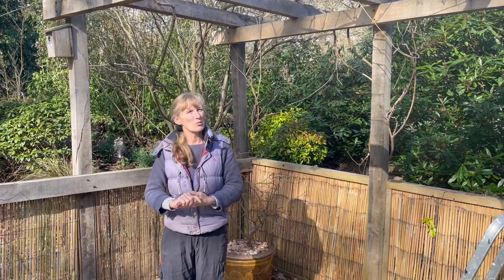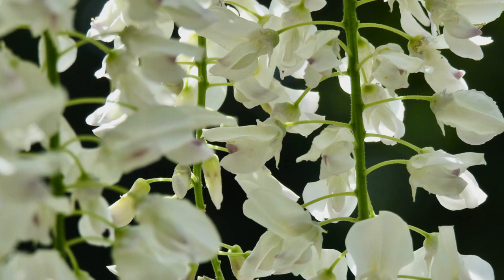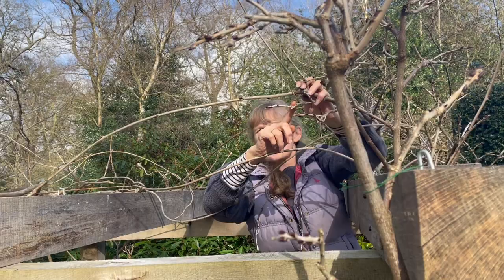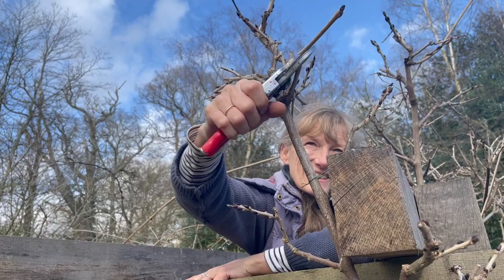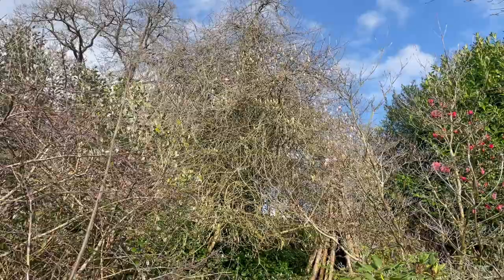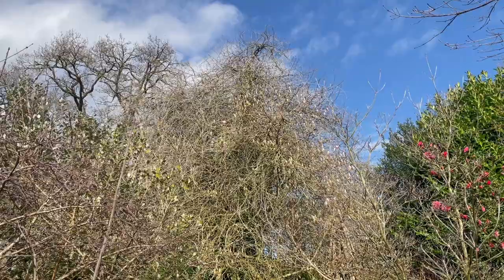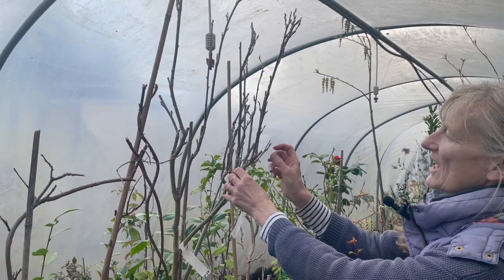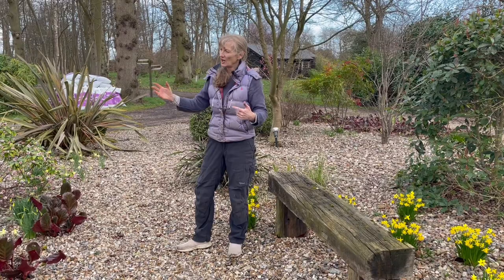Wisteria- A Guide to Pruning and Planting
Follow Fiona Edmond as she guides you through the perfect way to prune and care for your Wisteria, in order to have plentiful flowers when it blooms, and to stop it overtaking your garden. Run through all the different varieties we have planted at Green Island Gardens, and all the different situations where Wisterias look their best.